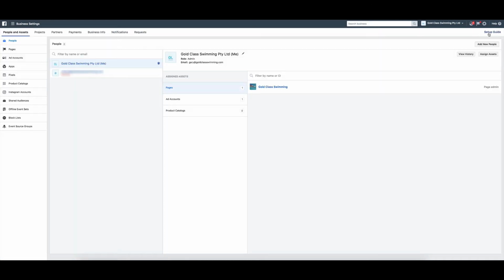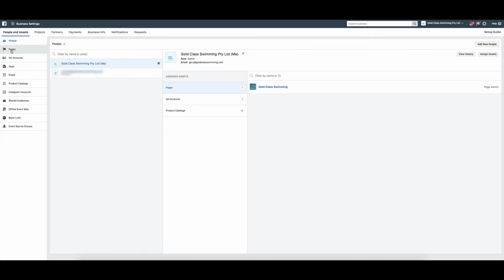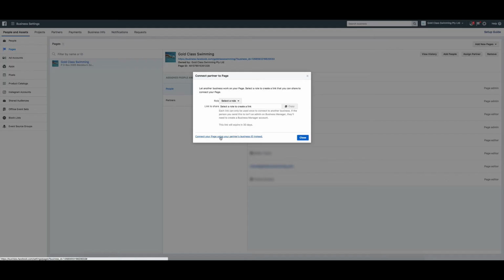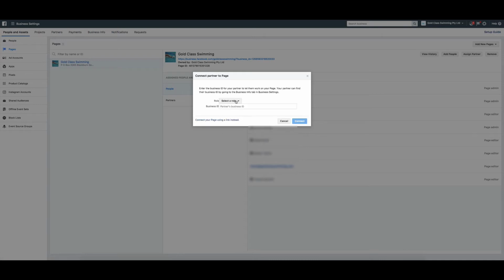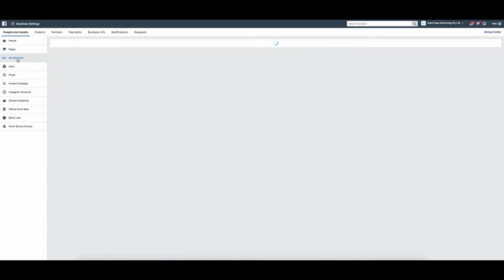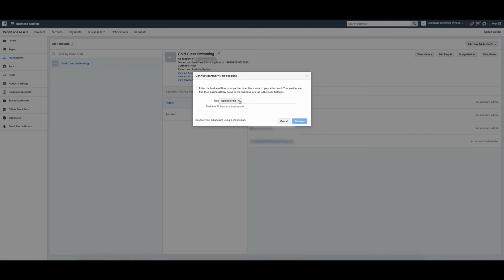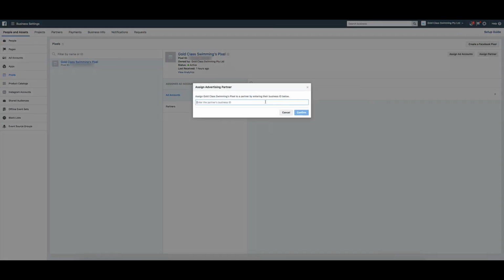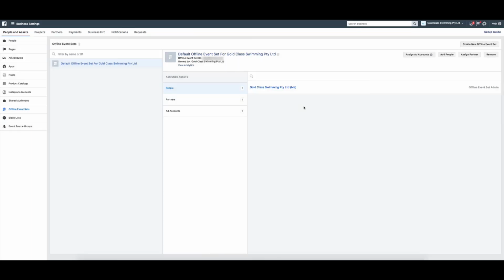Assigning Facebook Business Manager Partner Permissions To An Agency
How to assign Facebook Business Manager Partner Permissions to a Facebook Ad Agency. This video is intended to assist Impactiv8 clients in giving the appropriate Partner access to Impactiv8 so that we can manage your Facebook Ads on your behalf.